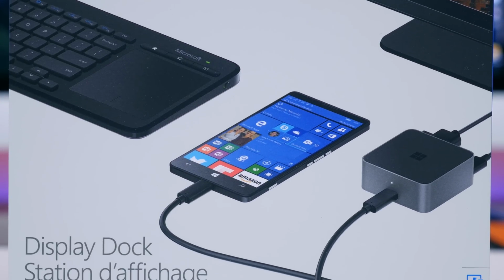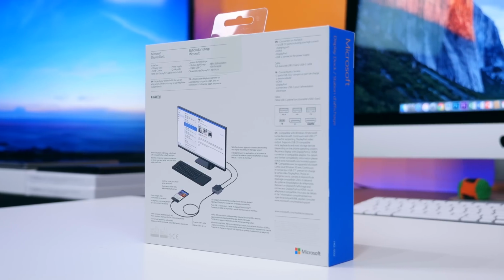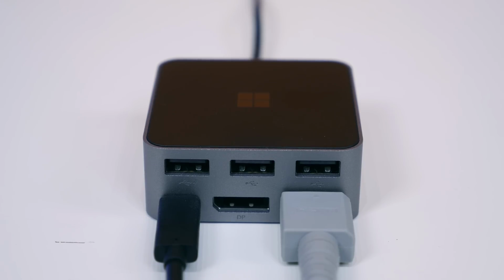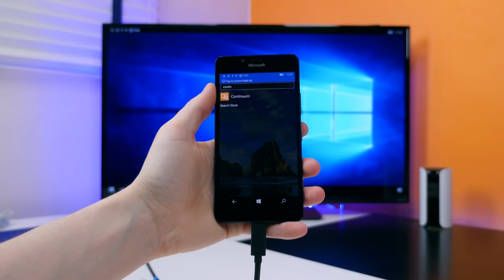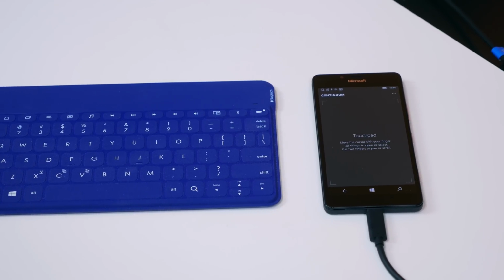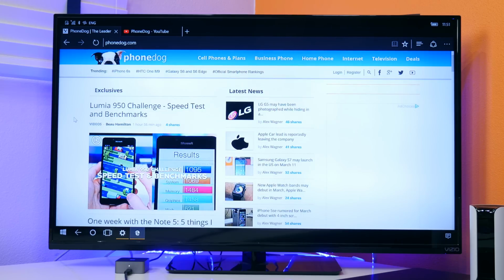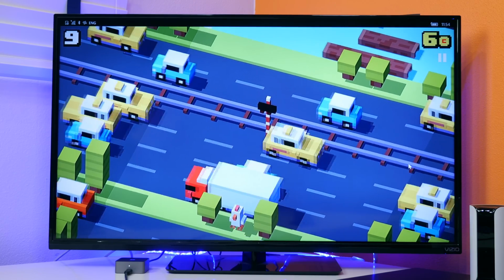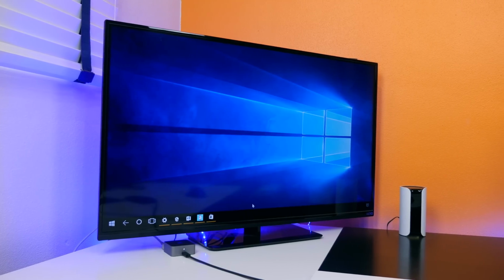Lumia 950 Challenge - Is Continuum Worth It?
Windows 10 Mobile is unlike any previous version of Windows Phone in that it features Continuum. Assuming you have a wired or wireless Microsoft Display Dock, you can use your Lumia 950 or other compatible Windows smartphone to turn your phone into a full-fledged PC. The display dock itself costs about $100 and could be worth a purchase depending on the type of computer user you are.